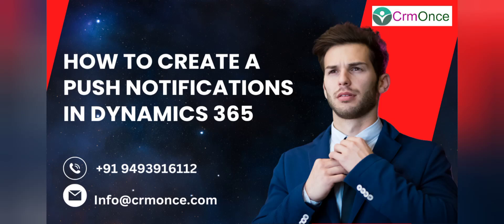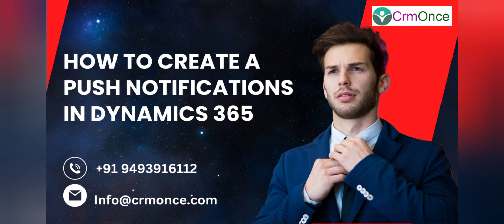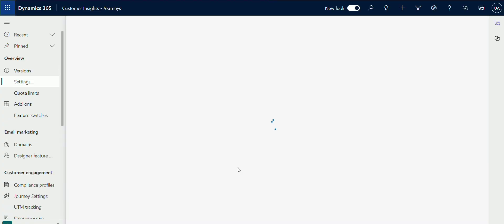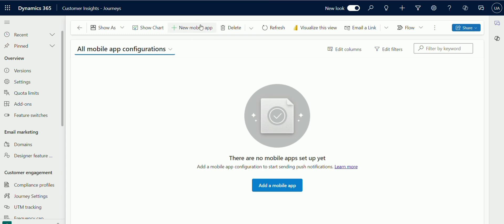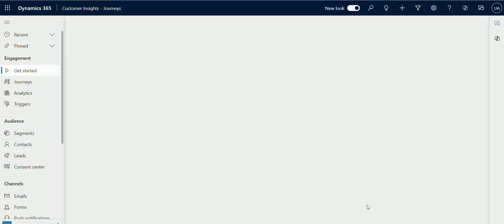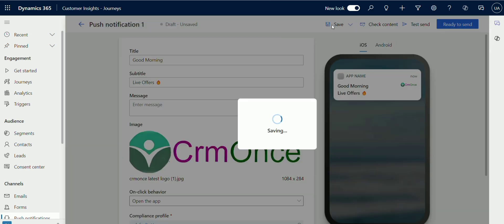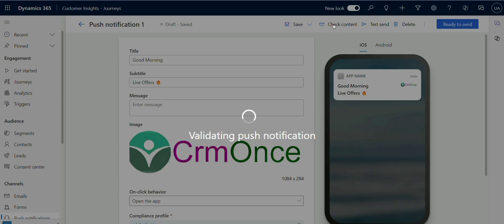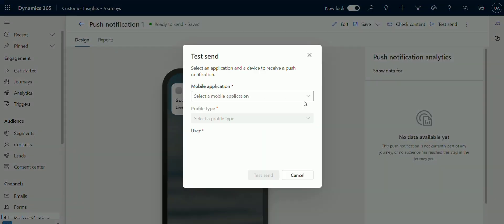How To Create Push Notifications in Dynamics 365 Customer Insight Journeys